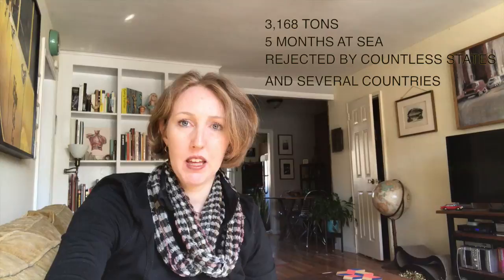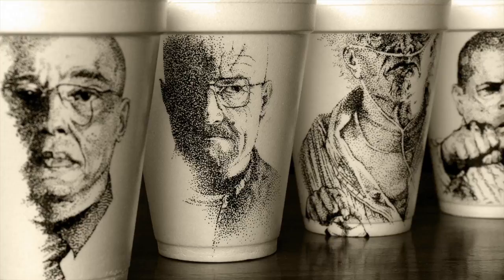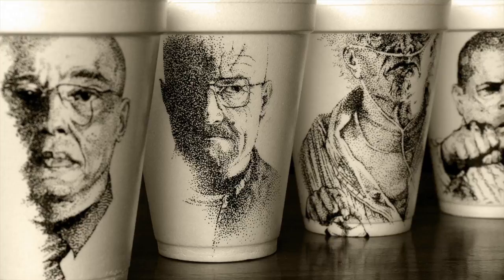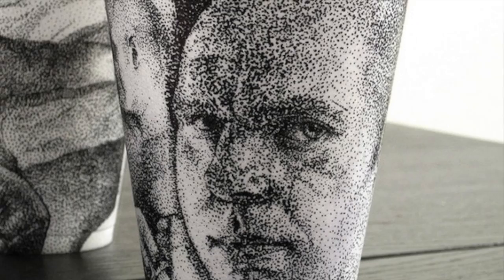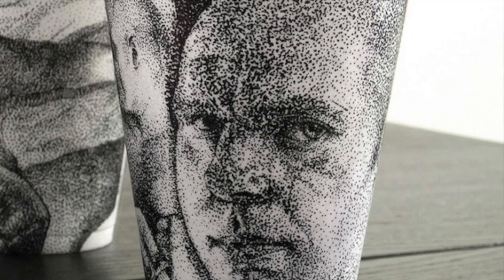RECYCLED FOAM CUP ART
Children's book author & illustrator demonstrates how you can recycle a foam cup and turn it into art. This art project was inspired by Cheeming Boey's amazing cup art.